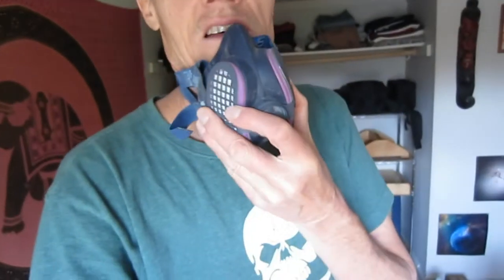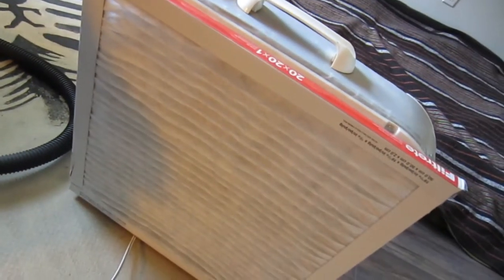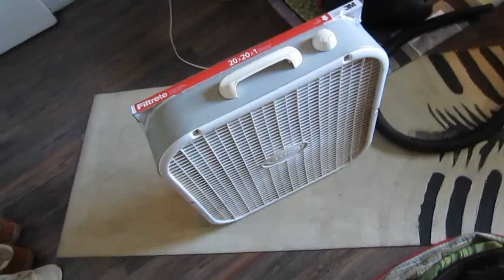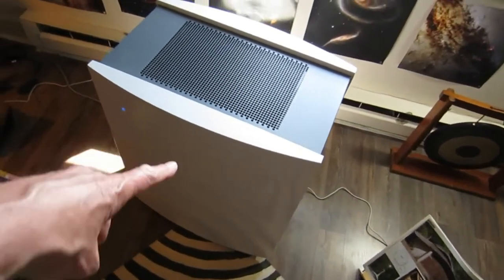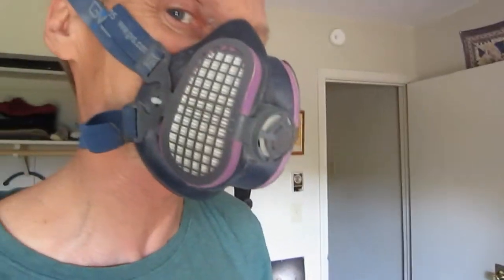Dust Your Whole Room in 10 Minutes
Instead of wiping off each individual little item in your room, why not remove all the dust off of everything in just 10 minutes?
Five FREE reflexology charts!